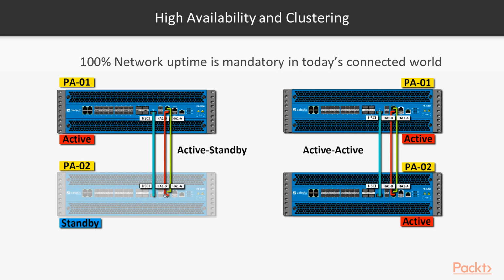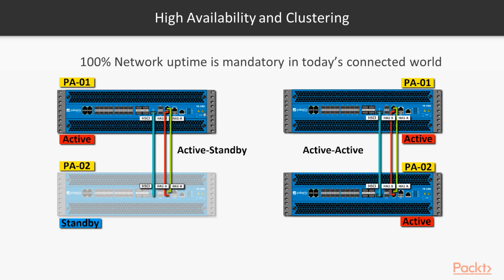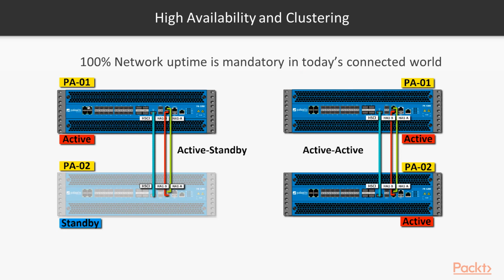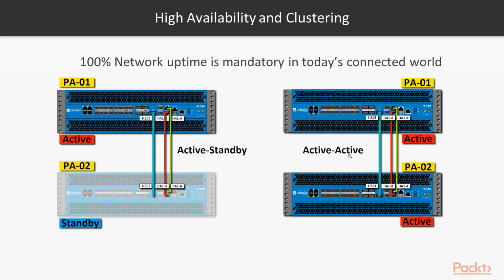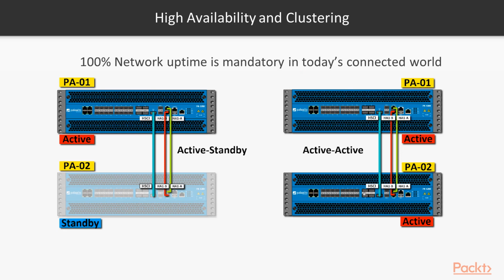0601 Introduction to HA and Firewall Clustering